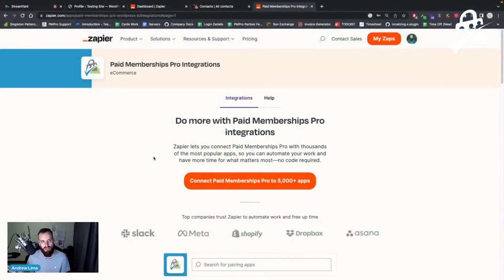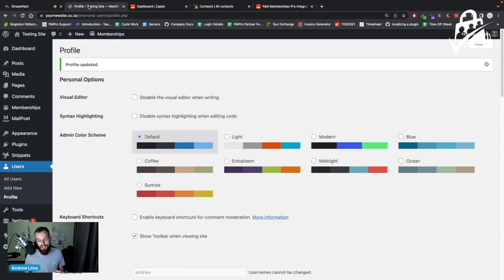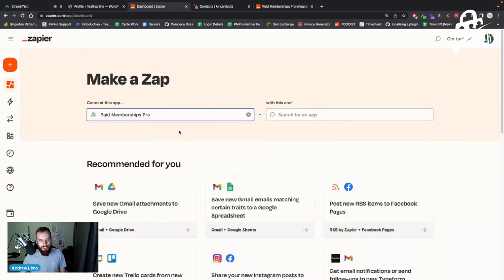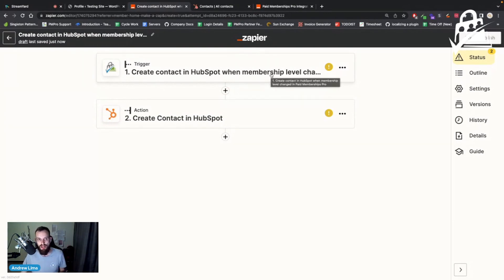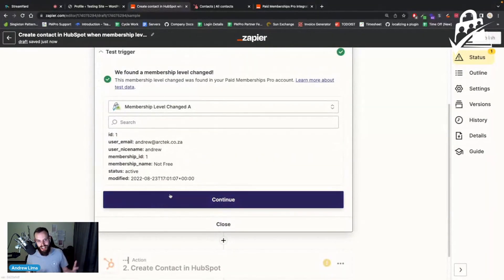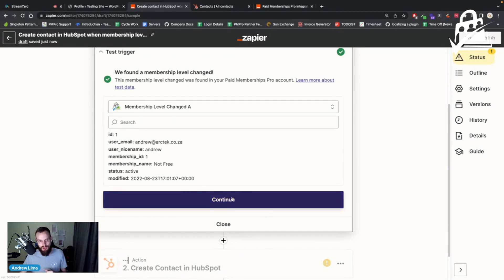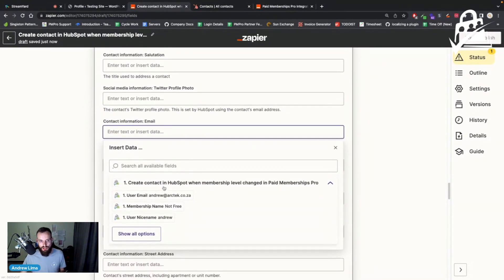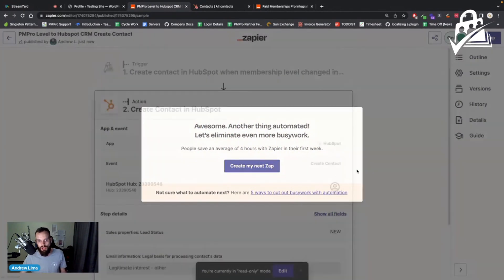Use Zapier to Automate Membership Site with HubSpot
Watch Andrew Lima show you how to connect PMPro to HubSpot using the native Zapier support in Paid Memberships Pro.

= Jump to: =
0:23 Overview
02:12 Create an Application Password in WordPress
03:55 Make a Zap in Zapier
07:19 Connect Your PMPro Site to Zapier
08:13 Set up the Zap Trigger
11:03 Set up the Zap Action
13:20 Test the Action
15:24 Recap

= Useful Links =
11 Things You Can Do To Automate Your Membership Site With Zapier